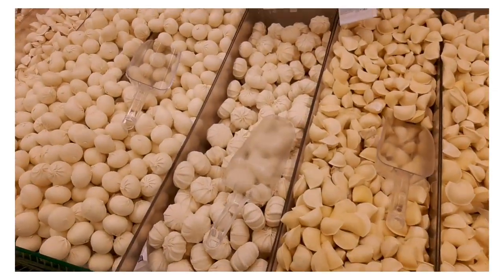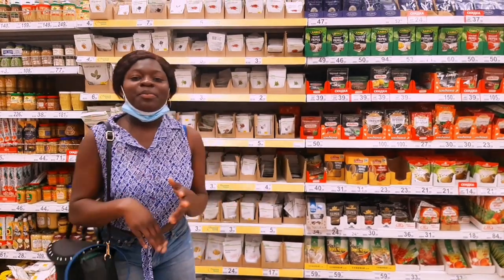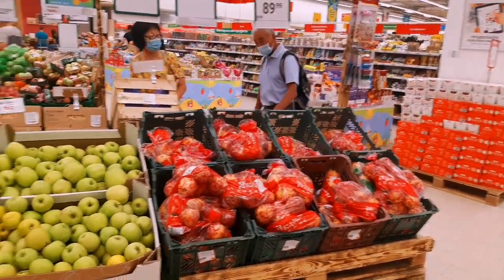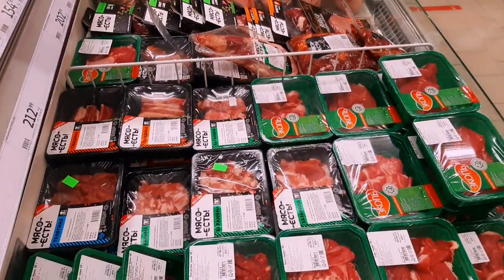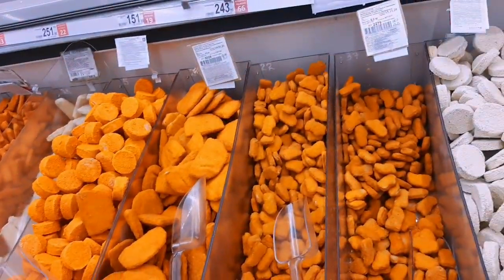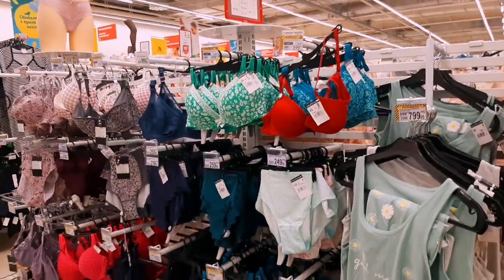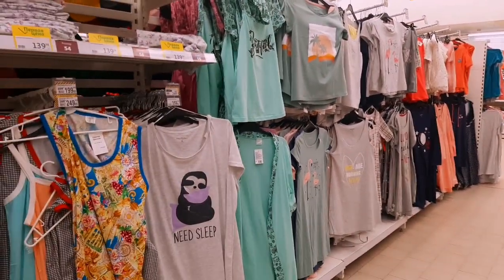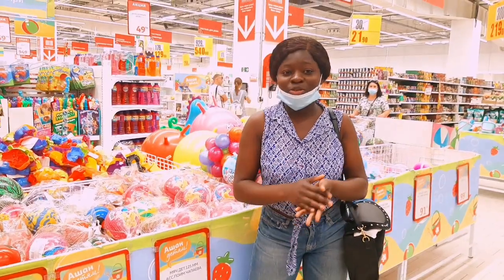Russian GROCERY STORE | Tambov (Russian Foods) Ашан, Тамбов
Hey friends, this video shows a typical Russian grocery store. Showing a russian supermarket tour and giving you an idea of the different foods you can find in Russia. Hope it helps 🙏